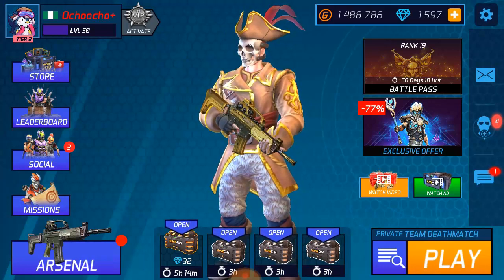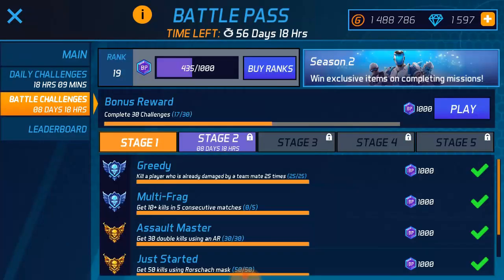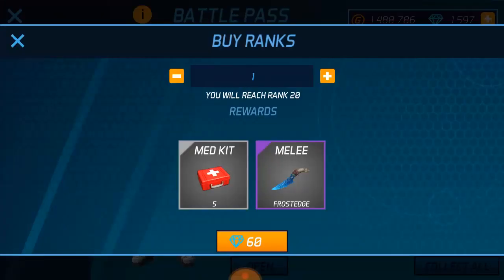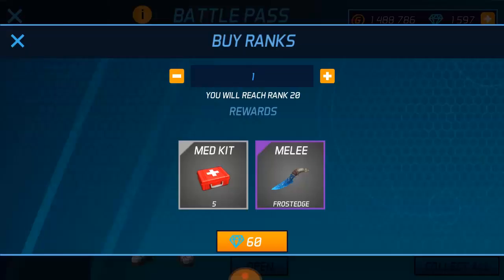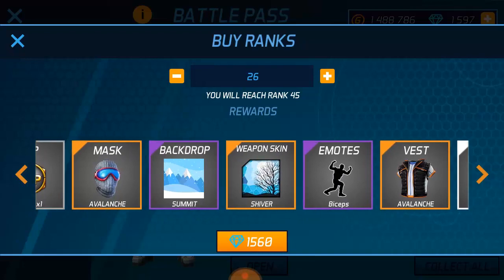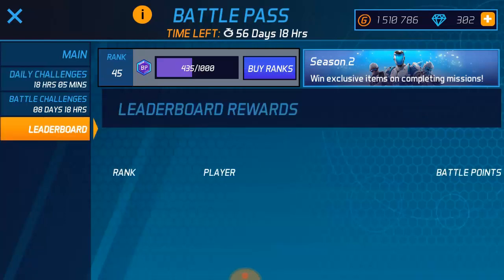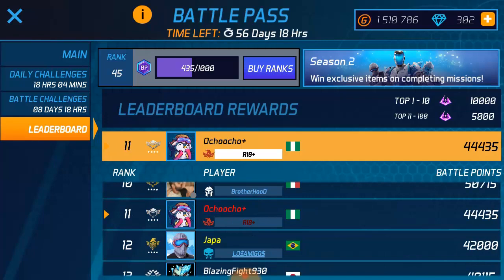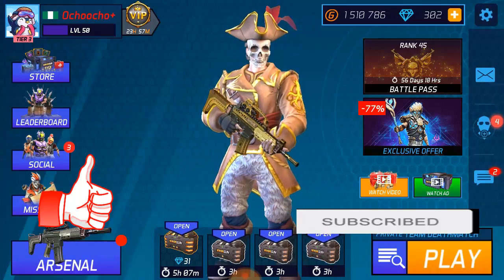How To Rank Up Fast In Maskgun Battle Pass Season 2 #278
How To Rank Up Fast In Maskgun Battle Pass Season 2

WHAT'S NEW
- Battle Pass Season 2 is here and brings with it loads of new stuff to collect.
- Gear up with Three new winter themed skins : CryoKnight, Tundra & Avalanche.
- New melee weapon : FrostEdge.
- Three new winter themed Gun Skins: Flurry, Boreal & Shiver.
- Four new cool emotes: Pulling Rope, Biceps, Victorious & Backflip.
- Cool new way to customize your player profile with Avatars and Backdrops.
- Improved Battle Pass rewarding
- Squashed bugs in social settings.

Bug Fixes
* Squished bugs in social settings.
* Various bug fixes and Optimizations.

you can add me as a friend MaskGun
► Ochoochogift